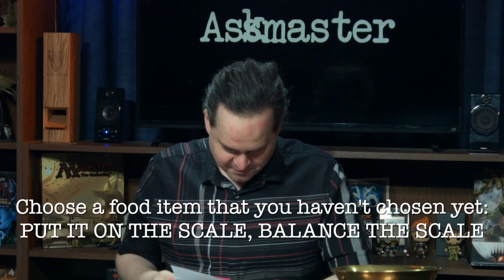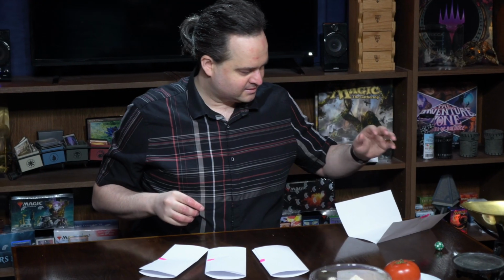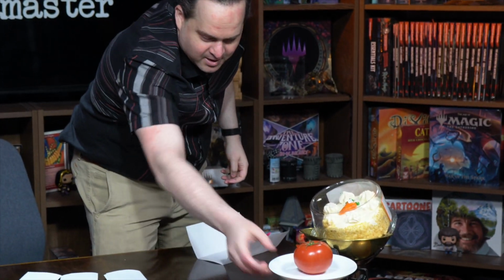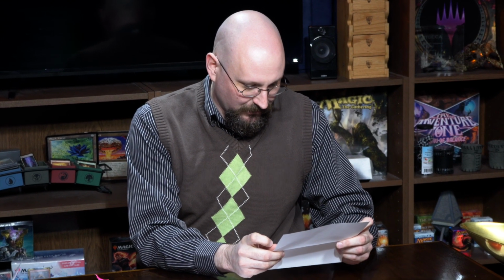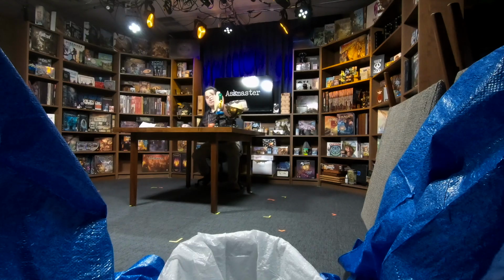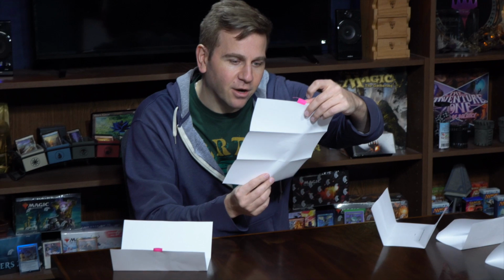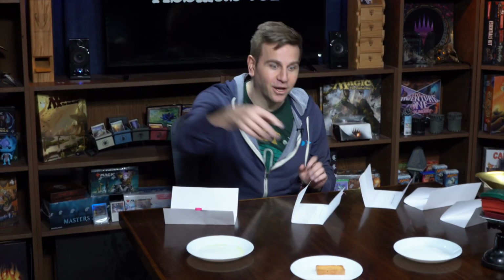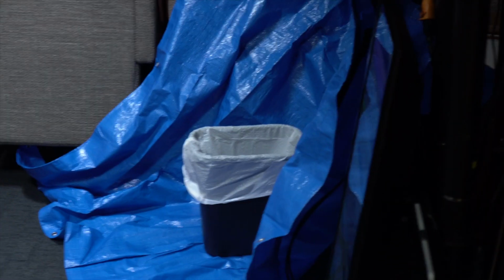Food Four Thought || Askmaster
When Bartleby wants to do something... well he really wants YOU to do something. Beej, Serge, Wheeler, Matt, Kathleen, and Ian are all gonna have choice they have to make.